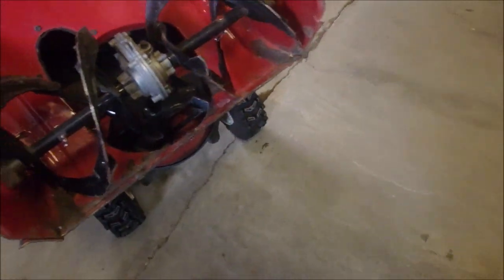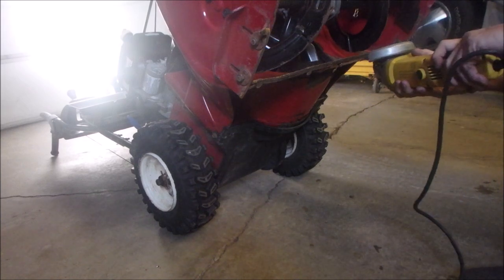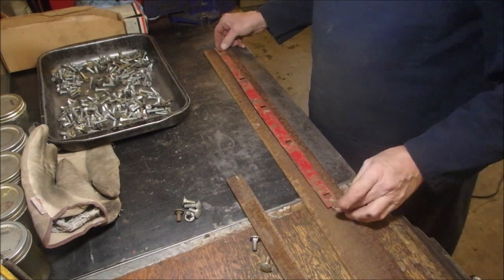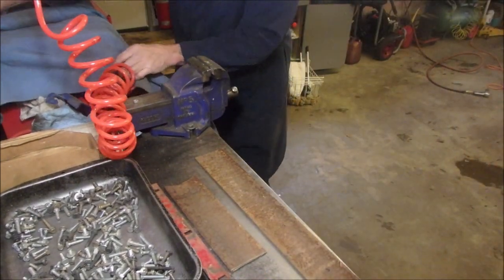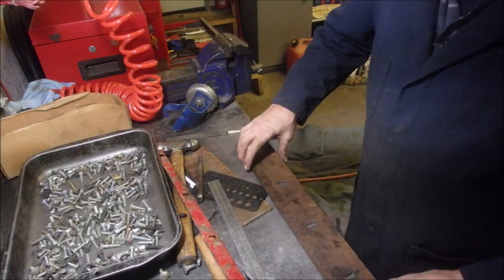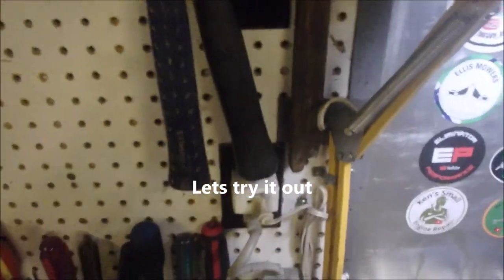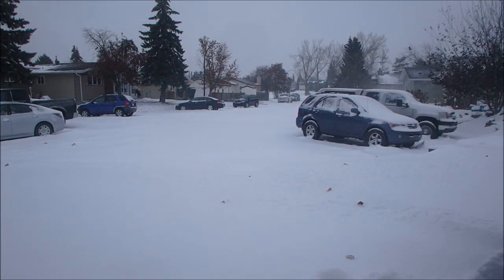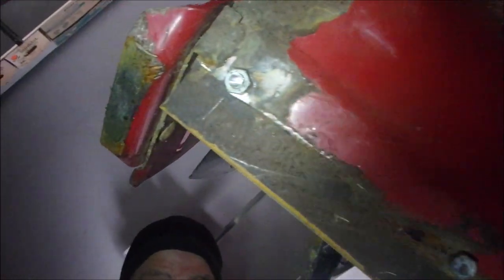Homemade Scraper Bar For a Toro Snowblower